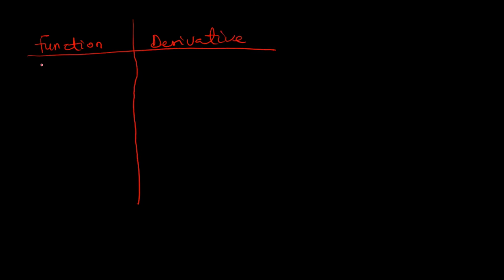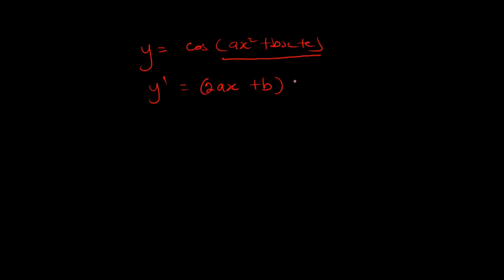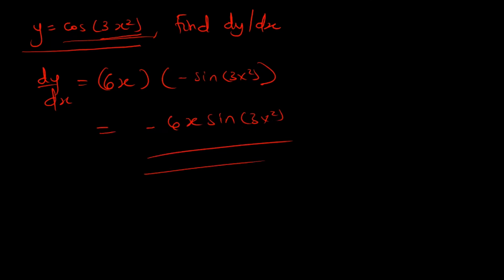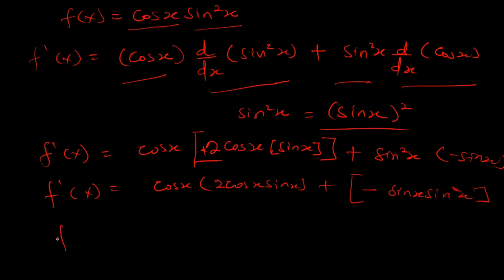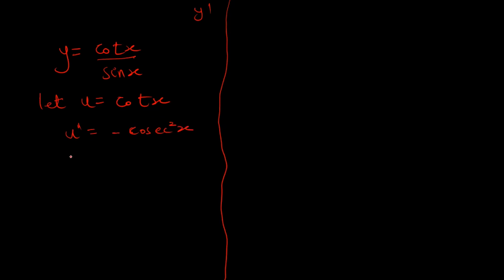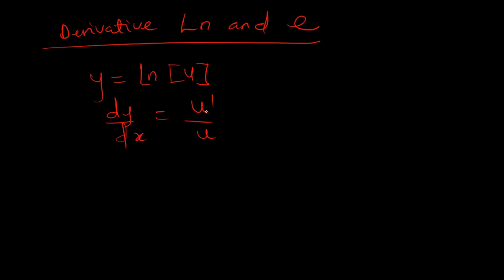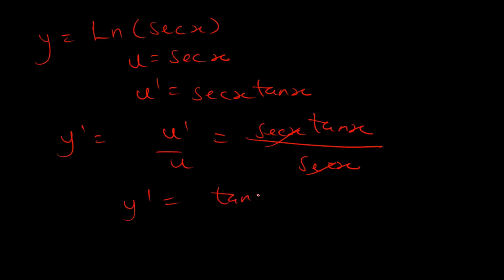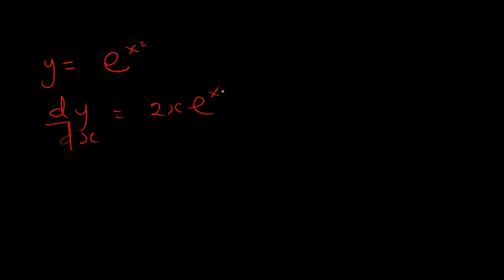Ep 6 Differentiation of Trig-lin and Exponential FUNCTIONS.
A detailed explanation is given on the differentiation of functions. Trig and lin functions as well as exponential functions.